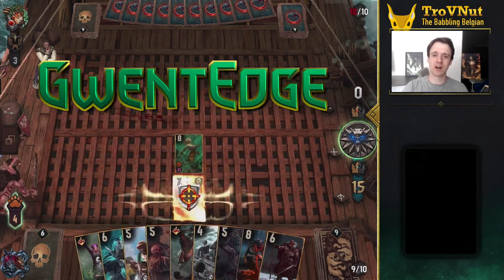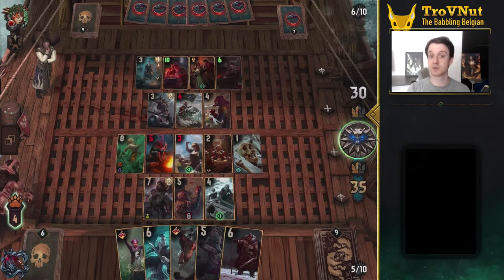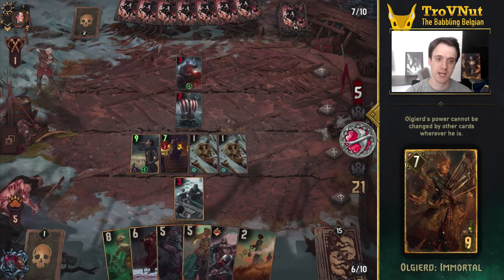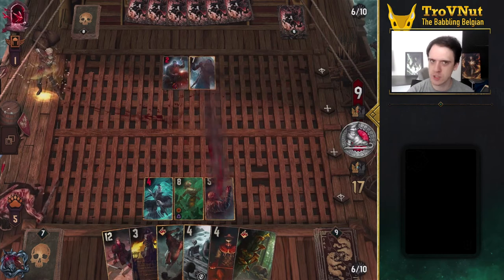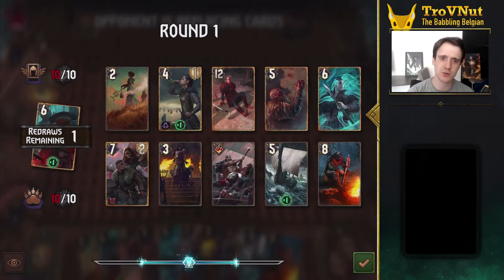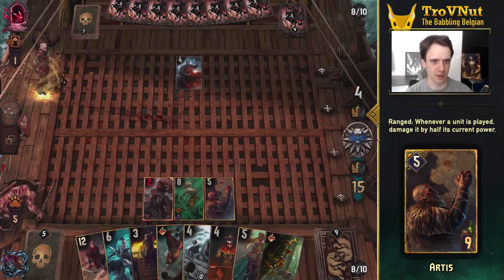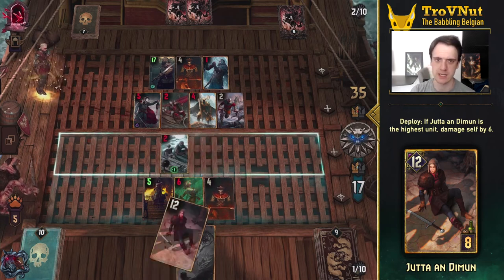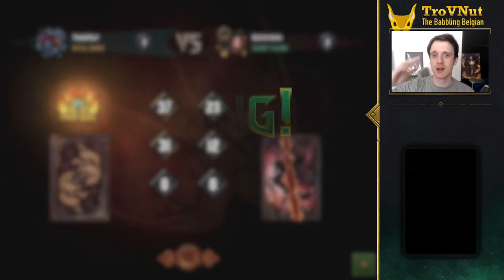Cult of Ciri (SK Ciri Nova deck guide) - GwentEdge - Gwent Tips & Strategy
While everyone plays warriors in Skellige, we like to do something different, just for the fun of it. And with the changes to Ciri: Nova, we had the perfect excuse to be creative with our deck building. Let me know what you think of the cycle of pain in the Cult of Ciri deck!